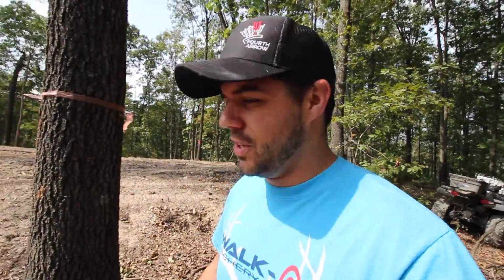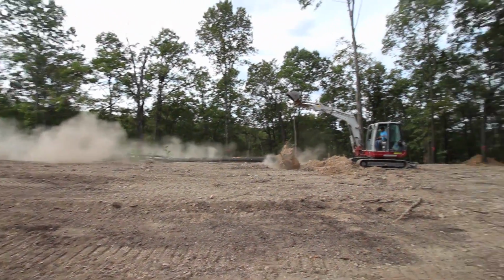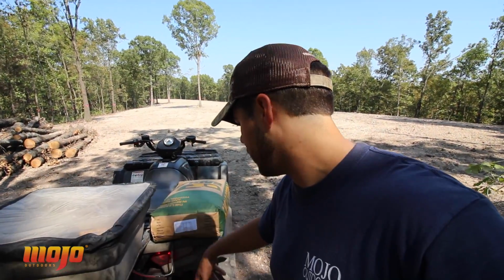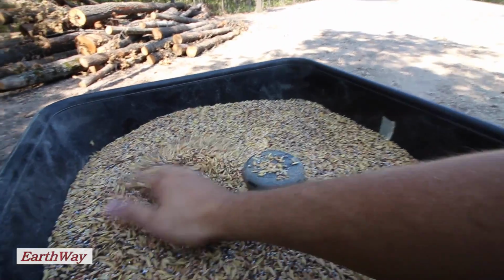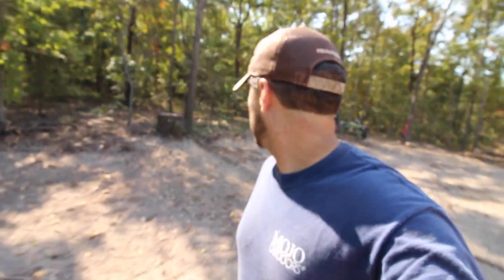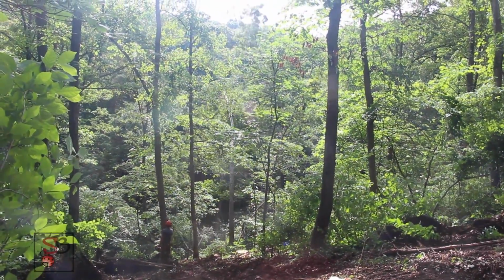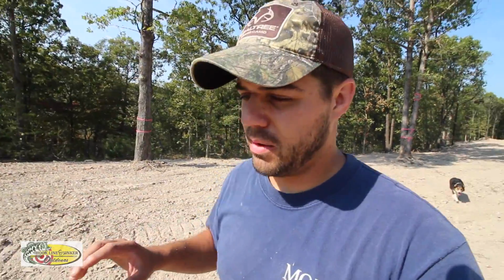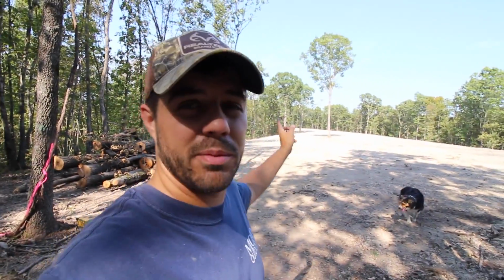How to Build a Massive Food Plot for Free! - Candy Shop Plot S8 #37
I unveil the new Candy Shop Food Plot and show you how I paid for this large plot by select cutting timber on my property.

Ingalls Dirt Works, Inc.